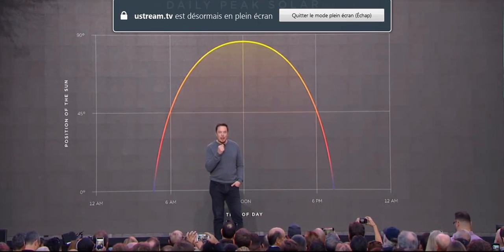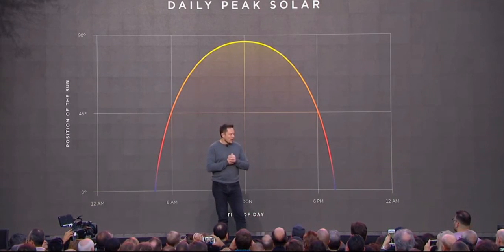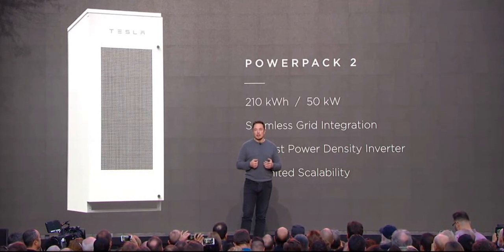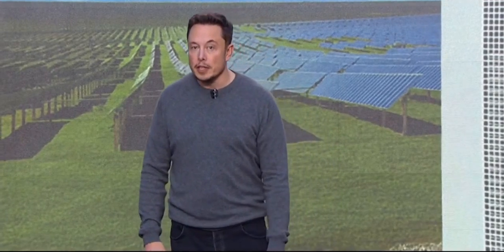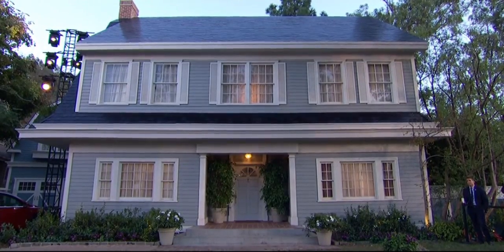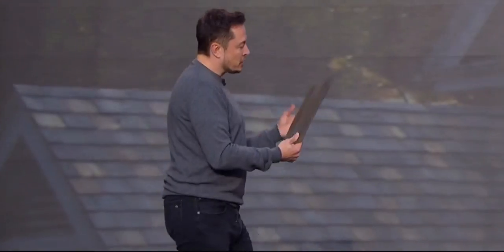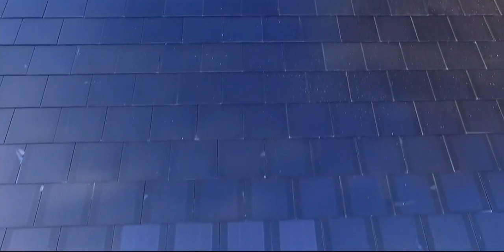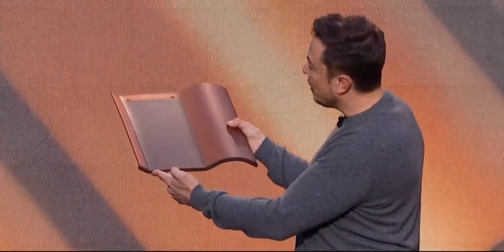Tesla Solar Roof and Powerwall 2.0 Event with SolarCity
Tesla / Solar City Event 28/10/2016